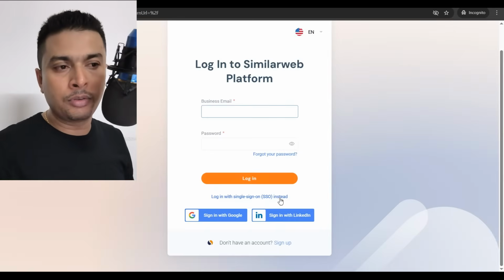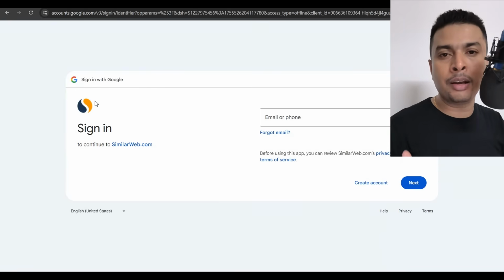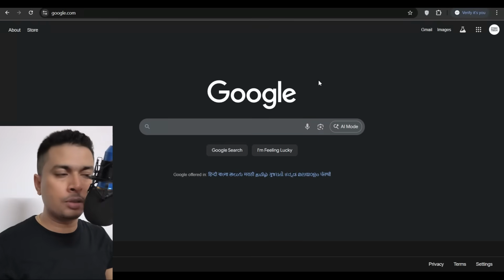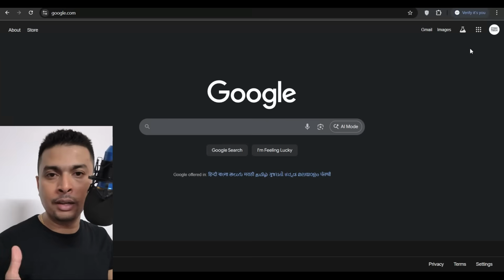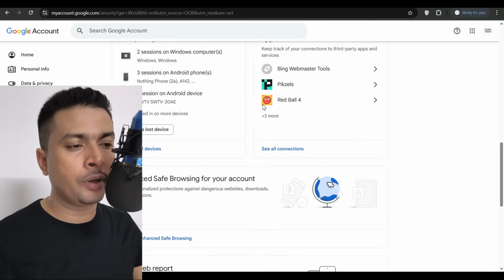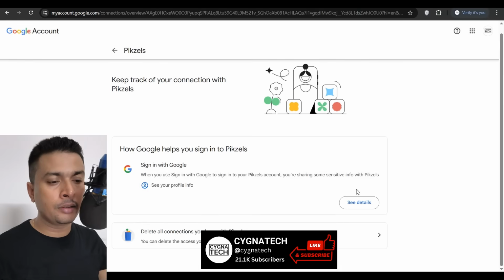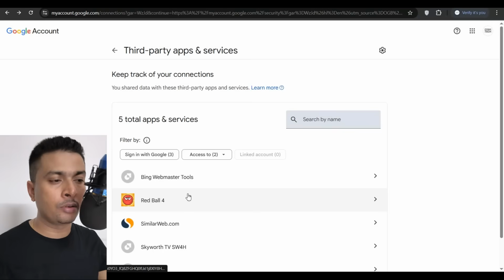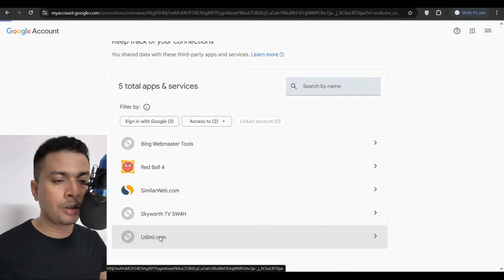🔐 How to Remove Your Gmail Account from Unwanted Websites & Apps (2025) | Secure Your Privacy!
Is your Gmail connected to apps you don't remember? In this essential 2025 privacy guide, I'll show you how to find and remove your Gmail account from unwanted third-party websites and apps in just a few clicks. Take back control of your data and secure your account today!

🛡️ Why This is CRITICAL in 2025:
Stop data tracking and selling by third-party services
Reduce risk of hacking and data breaches
Improve account security and peace of mind
Take control of your digital footprint

👍 LIKE this video if it helped you secure your account!

Pro Tip: Review these settings every 3 months! Many free apps and websites quietly maintain access to your data long after you stop using them. Stay safe! 🛡️